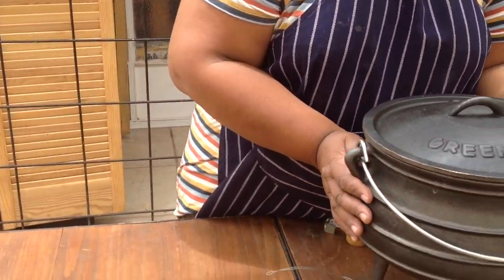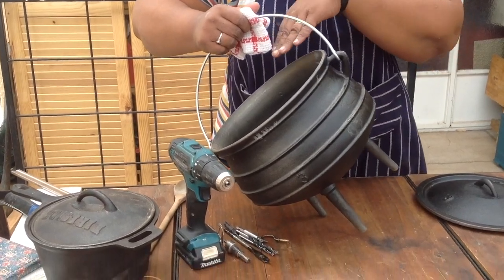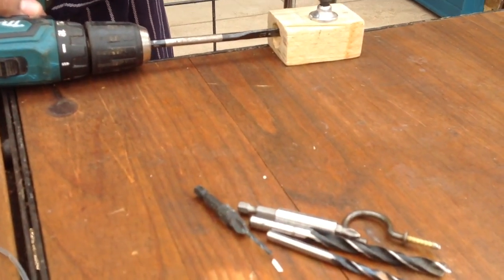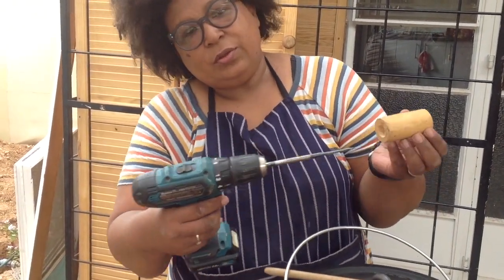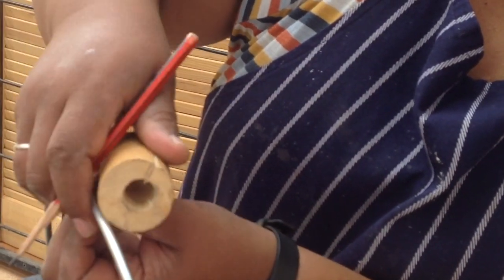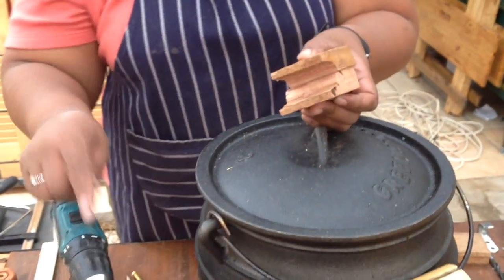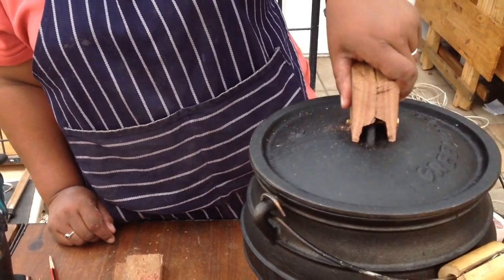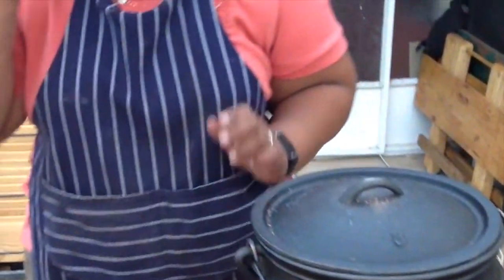Potjie Innovation Challenge: Gadgets for potjie.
In this video, my Dad an avid BBQ and potjie person gave me ideas as to how to deal with the potjie. The more we spoke, the more we focussed on areas of improvement and innovations around handling the potjie.

Other platforms
@kubetawoman everywhere

Edited and Produced by Steven Hailonga & Perien Boer
Creative Director: Abe Boer

Please note that I am not a professional woodworker per se, I did complete three-month intensive furniture making course at North Benett street school, but it is a hobby for me. All projects seen on my channel must be completed at your own risk. We do not take responsibility for any harm or injury that may occur. Be safe!